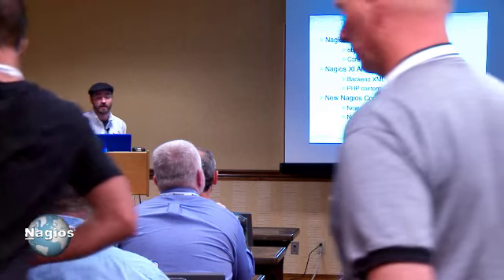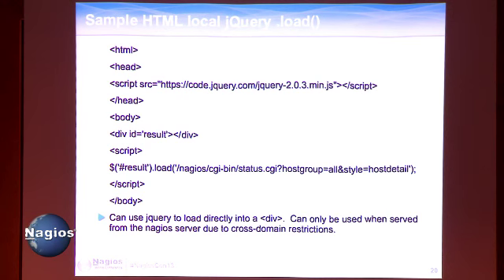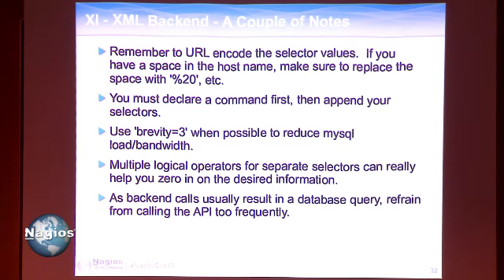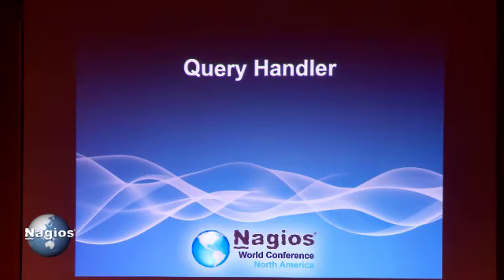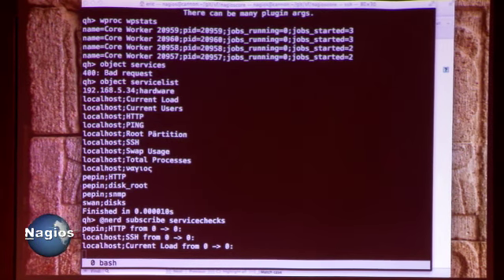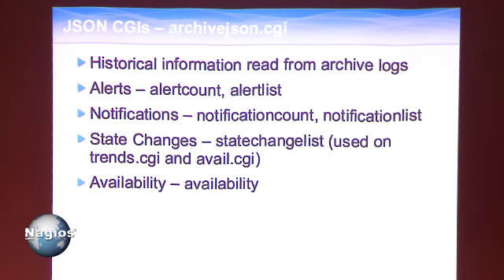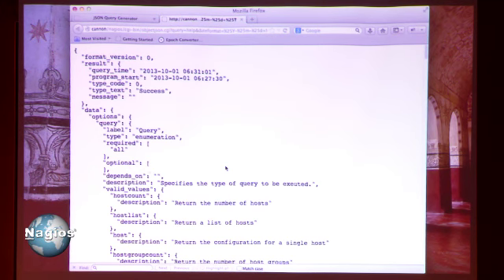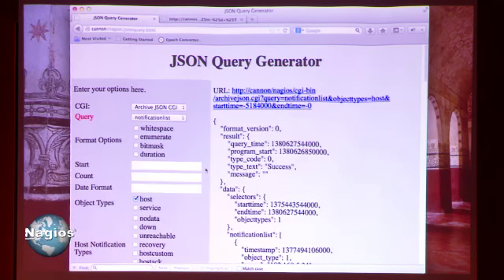Andy Brist & Eric Stanley - Nagios API's - Nagios World Conference 2013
Andy Brist & Eric Stanley’s presentation – “Nagios API's” at the Nagios World Conference 2013.

This talk will cover the various APIs that are present in both Nagios Core and Nagios XI, as well as how to leverage them to integrate monitoring data with your own applications.